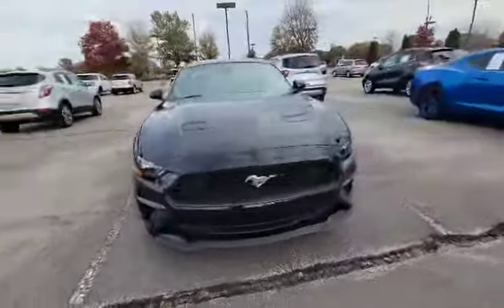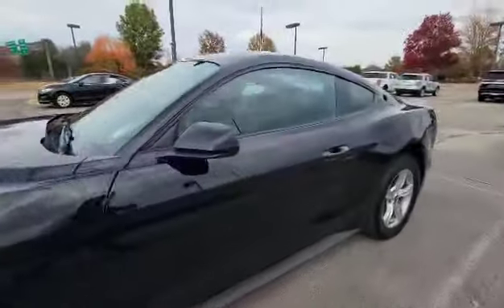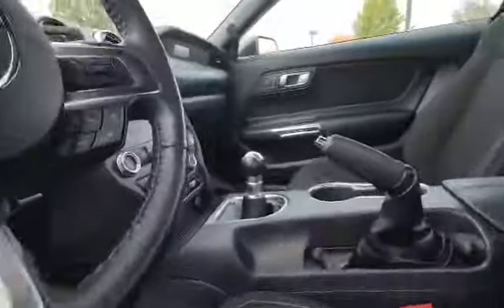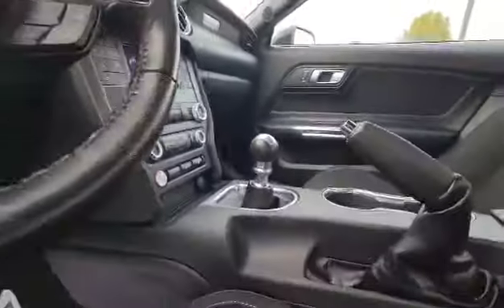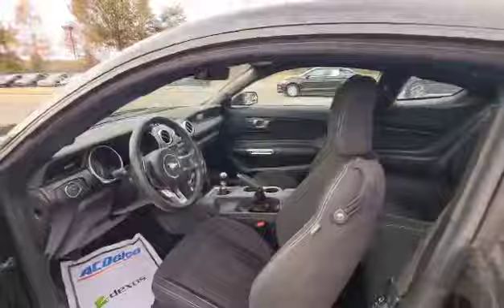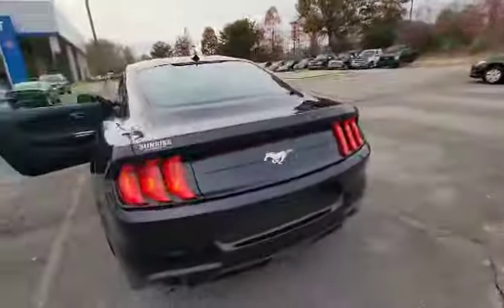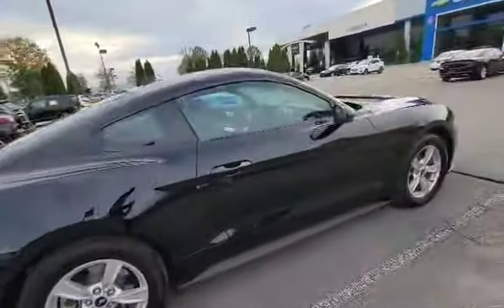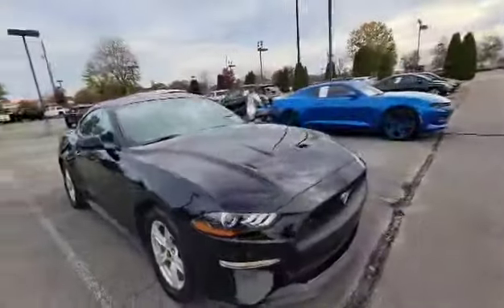2021 FORD MUSTANG ECOBOOST